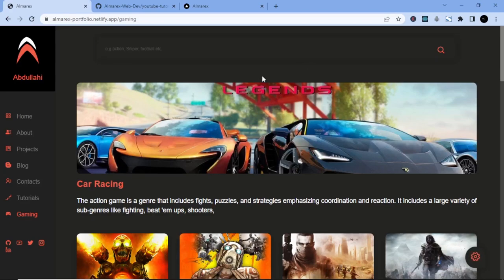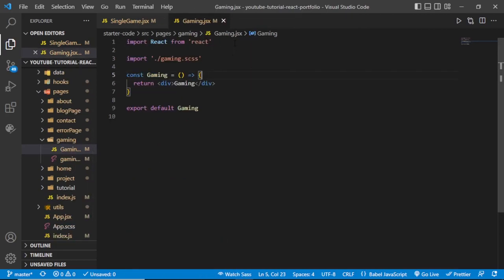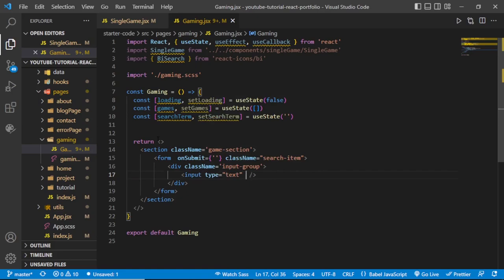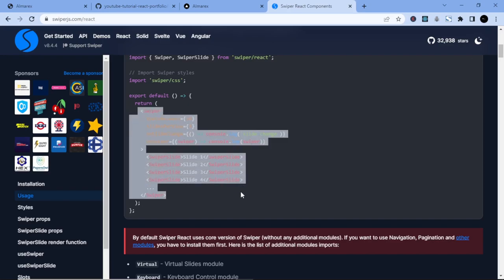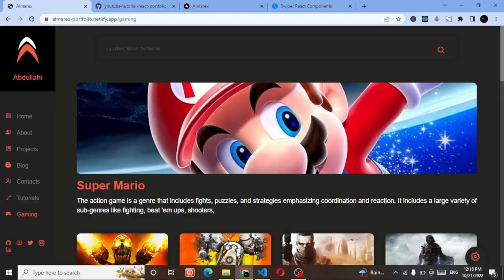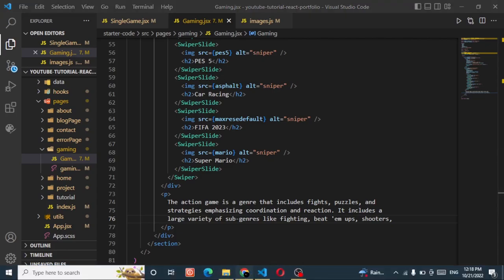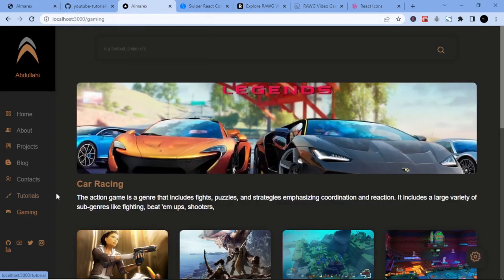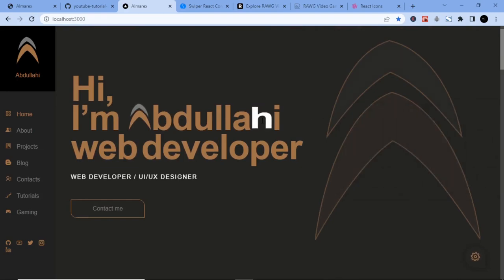React Portfolio Website Tutorial - Build React JS and Scss Portfolio Website | fInal part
React Portfolio Website Tutorial - Build React JS and Scss Portfolio | final part

welcome to the final part on how to build this React Portfolio project. In this episode, we are going to incorporate an In-built gaming project into our website portfolio. You don't realy have to do this, but if you think it's a cool project to enhance your react skills, definitely check out the video.

so with being said, Let's Get Started !!!

✅ all source code is availabe in my gitHib repo

🕰 Timestamps !!!
[00:00:00] Project Intro
[00:01:52] gaming section
[00:41:43] Navbar Functionality